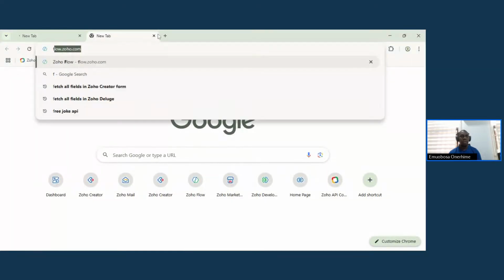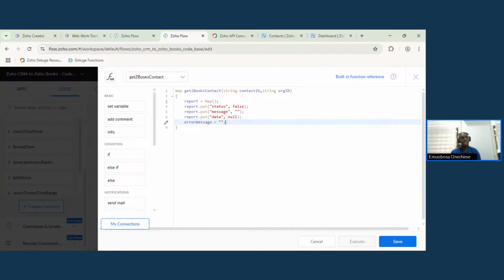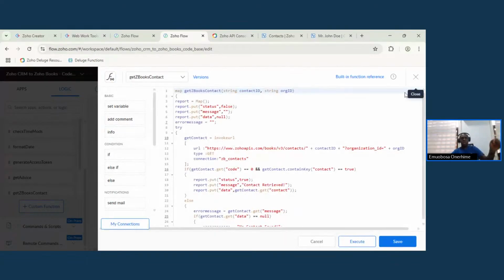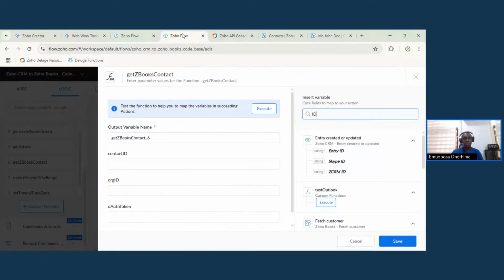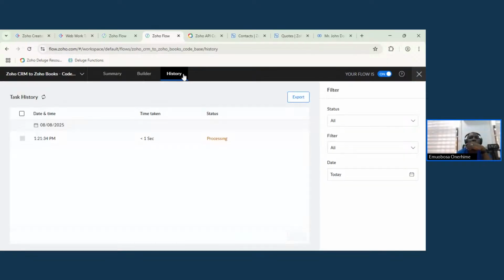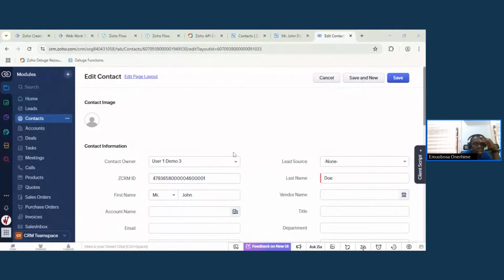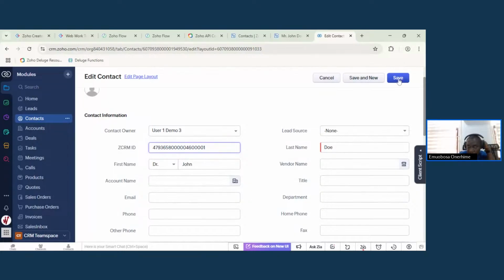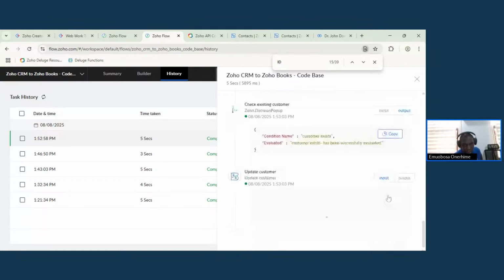Automation & Integrations with Zoho Developer Products - Session 27 of 50